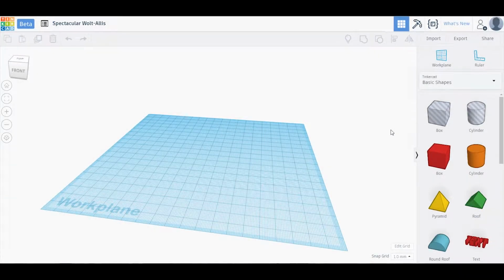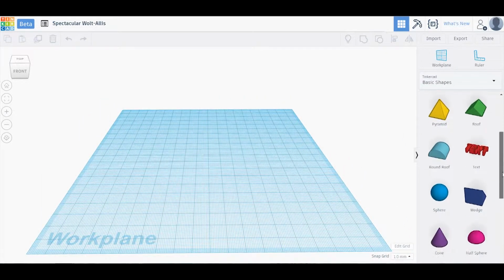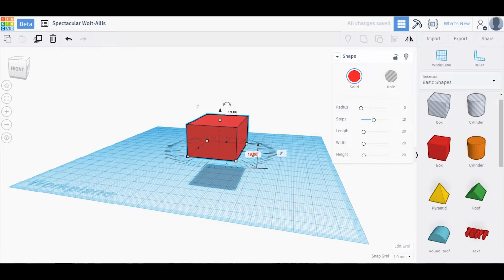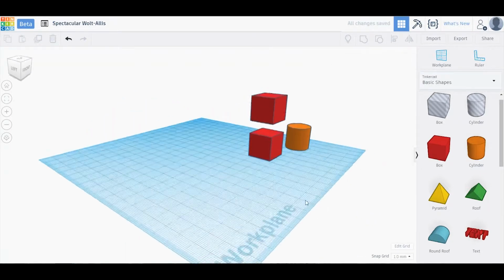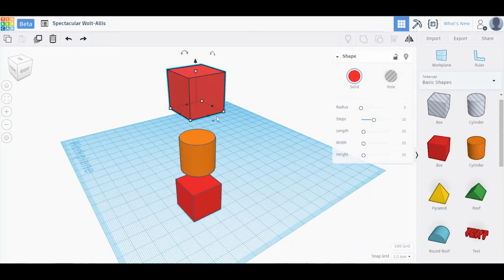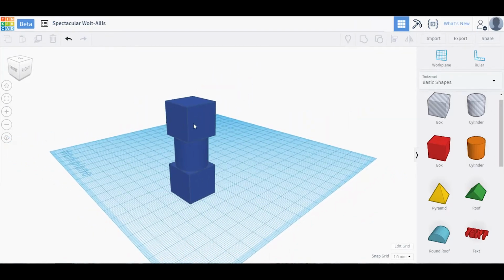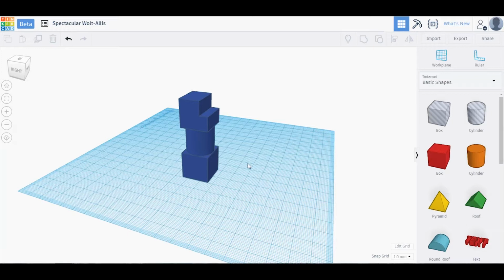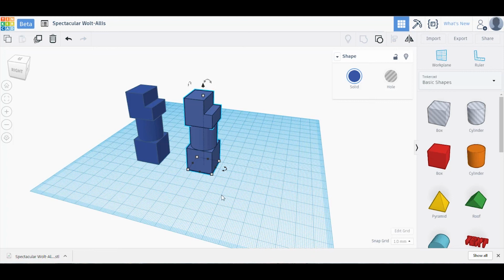3D Printing AUTOCAD Tutorial D1 1